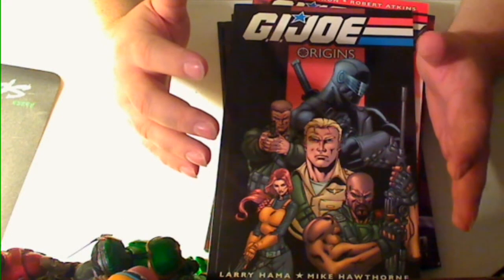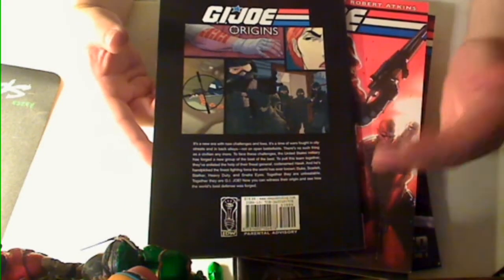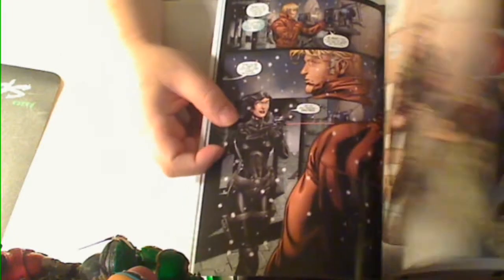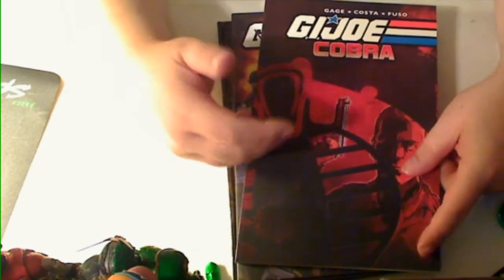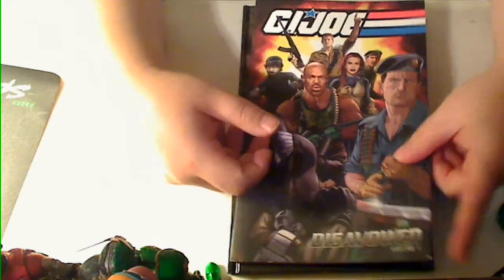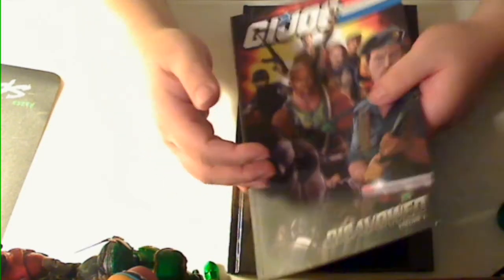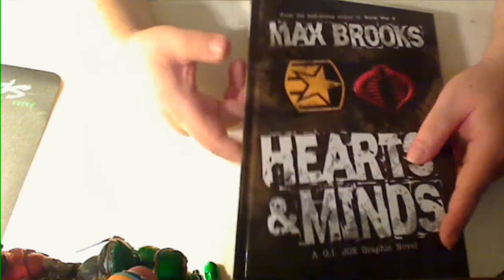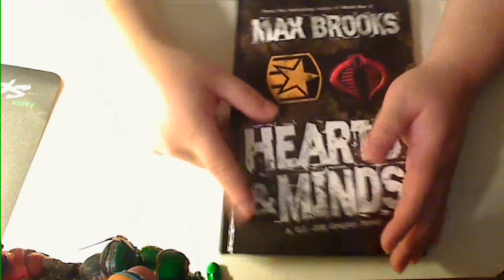Let's Take a Look at some GI Joe comics (modern)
an overview of some GI Joe trades